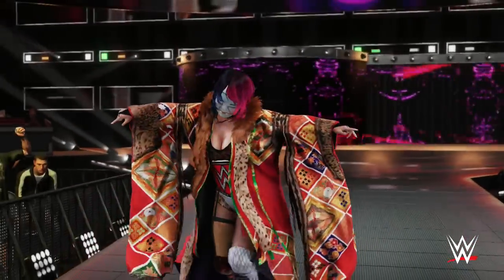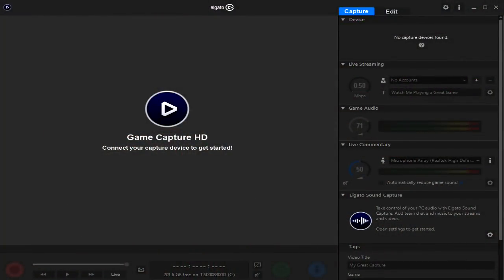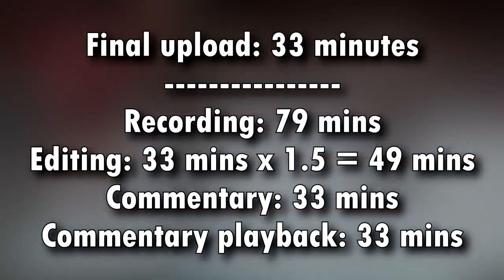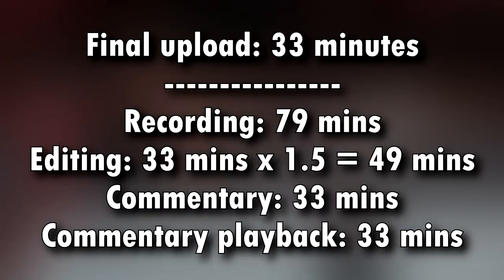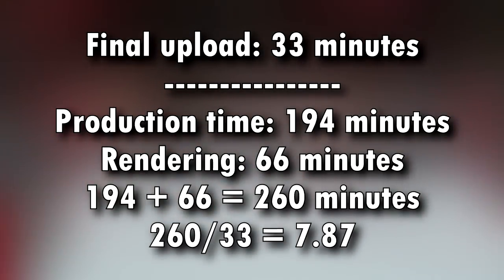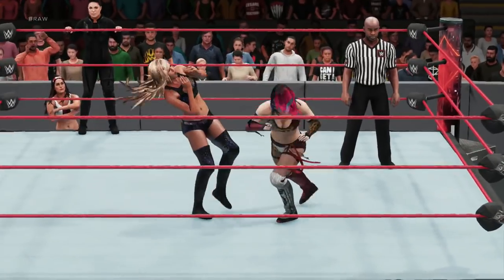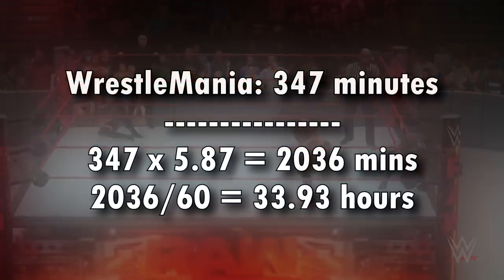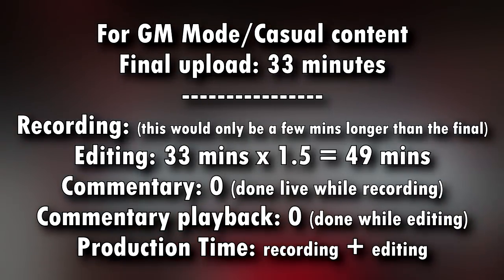Universe Mode - How Long Does It Take To Make? (WWE 2K18)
Another question that I often get asked is: "how much time goes into a Universe Mode video behind the scenes?" So I finally sat down to determine a more definitive answer, and this is what I came up with.

If you'd like to learn more about the history of my Universe Mode, head over to BrendenPlayz.com and check out my championship history page (or my Raw/SmackDown roster page)

If you want to stay up-to-date on the state of my channel or any plans I have for the future, then follow me on the Twittahs